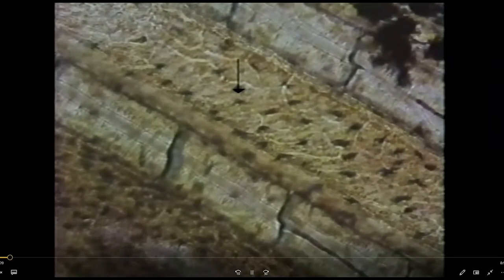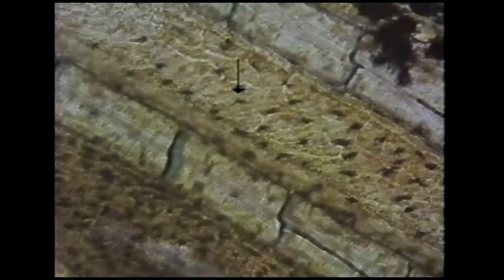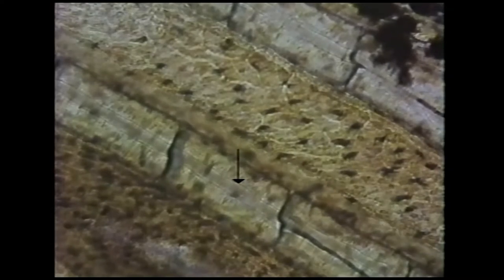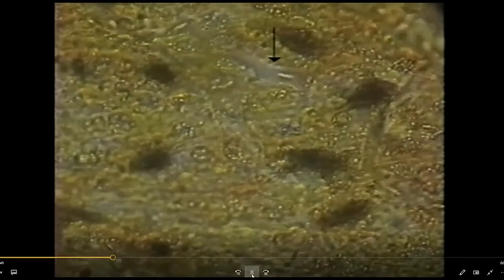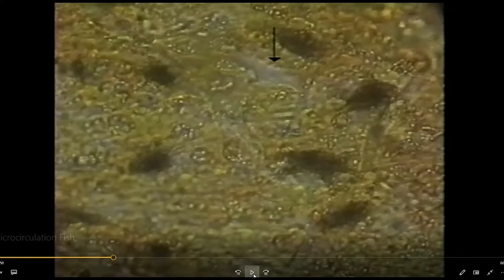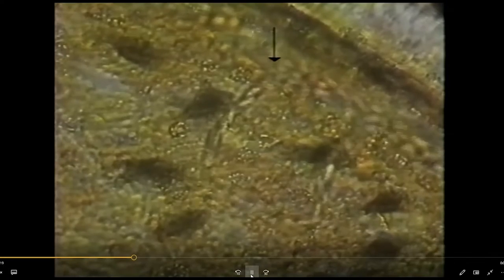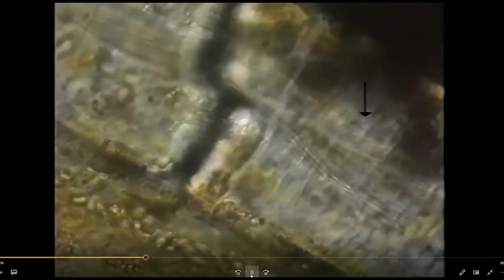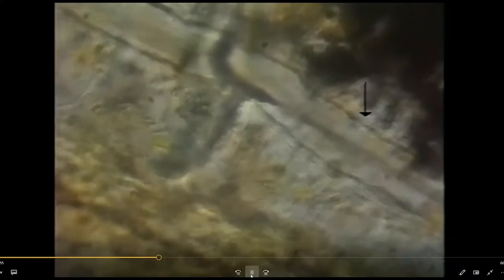Cardiovascular Physiology A&P Lab: Lesson for 2nd Semester, Microcirculation, BP, Vol. Pulse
Hey fellow A&P Nerds!!

This A&P Lesson is for the traditional Second Semester Lab #3.

It includes discussion of microcirculation, Blood Pressure, Volume Pulse Recordings and Human Pulse.

Be sure to consult YOUR Lab Manual and YOUR Syllabus to know what you are responsible for in your lab. Make use of the fast foward button to skip sections you don't need.

Hopefully some of these explanations can get you more points on a lab quiz or test.